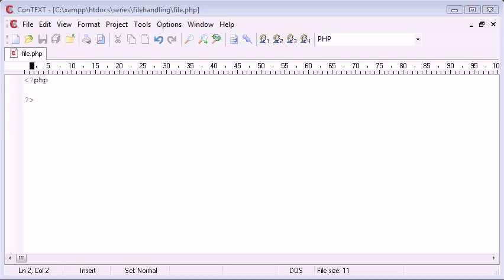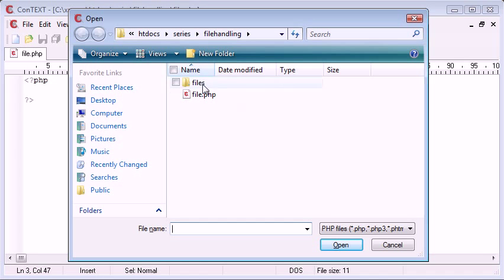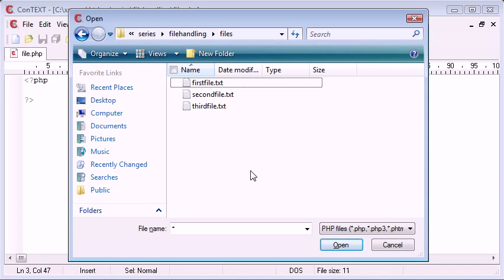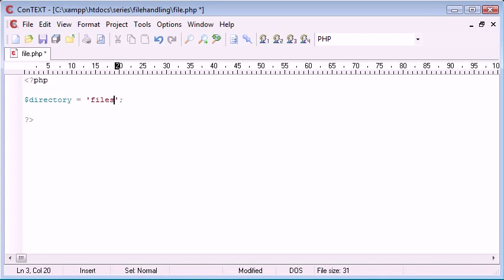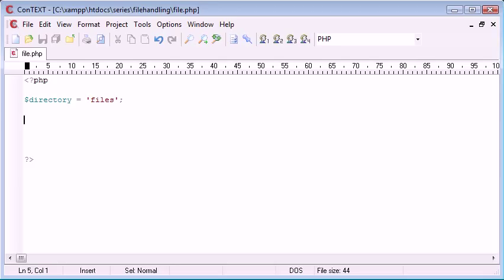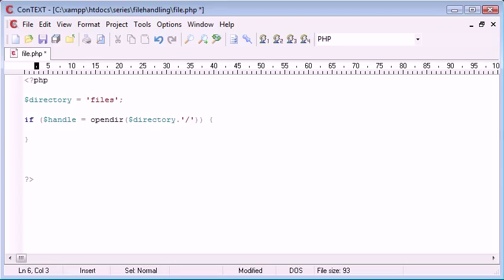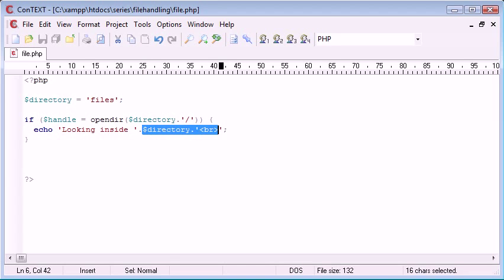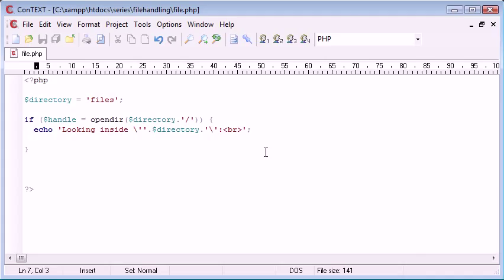Beginner PHP Tutorial - 82 - File Handling_ Listing Files Part 1